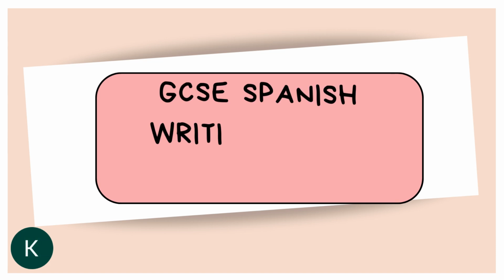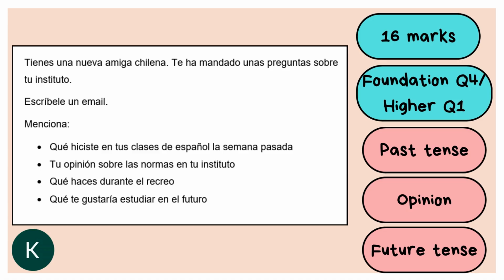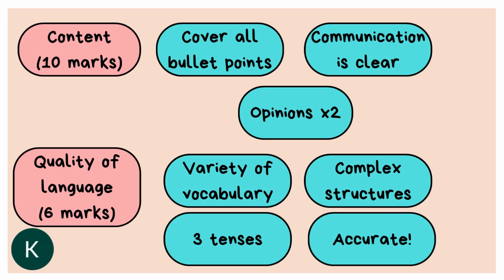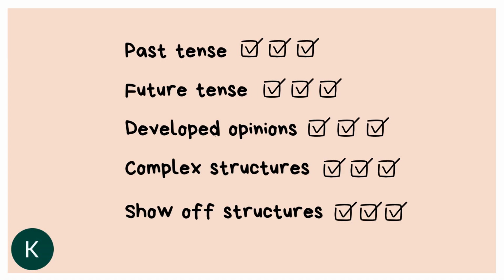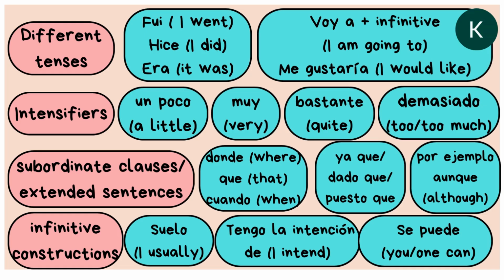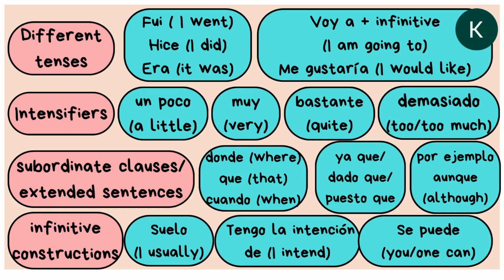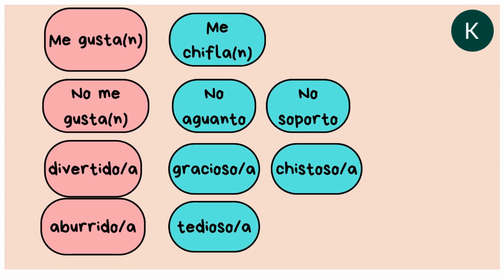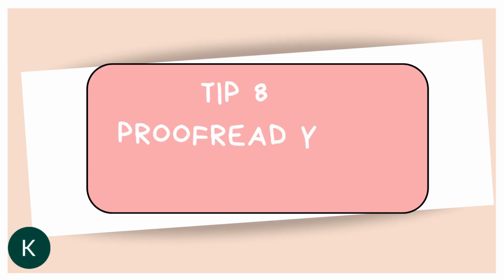GCSE SPANISH WRITING EXAM REVISION | 90 WORD QUESTION (AQA)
Tips to get a grade 9 in your GCSE Spanish writing exam